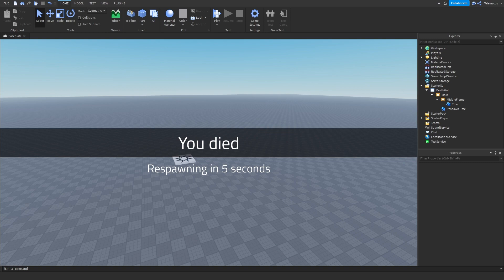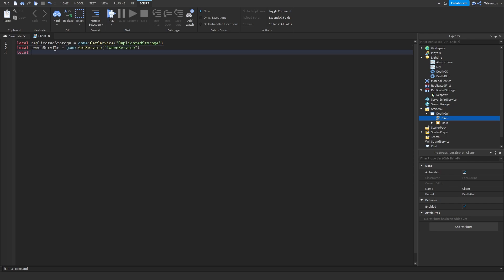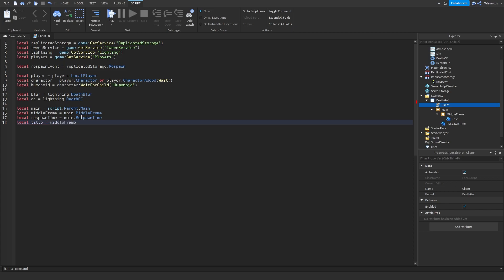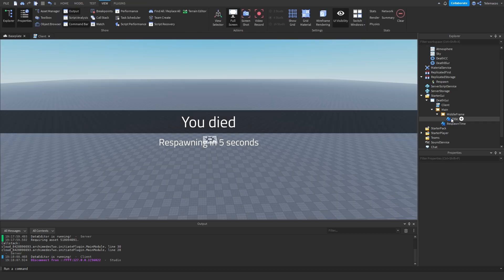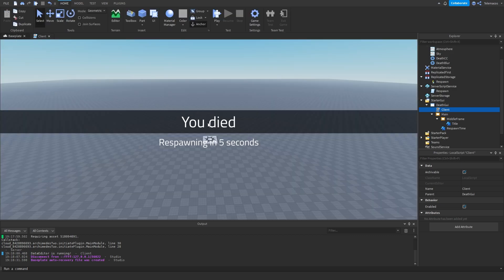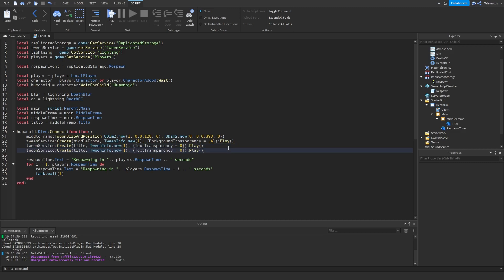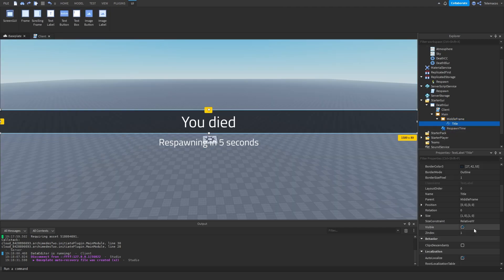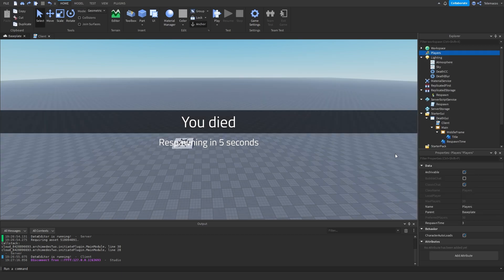How to make a Death Gui - Roblox Studio 2022